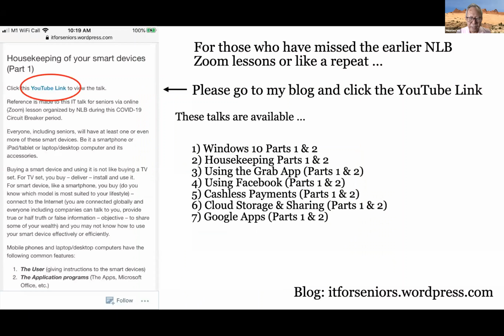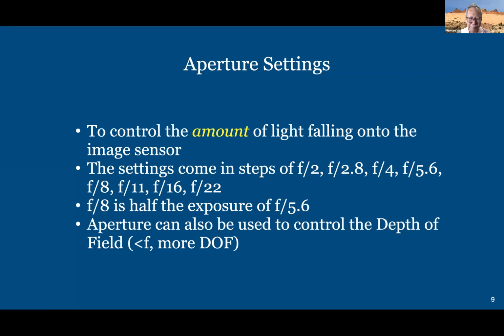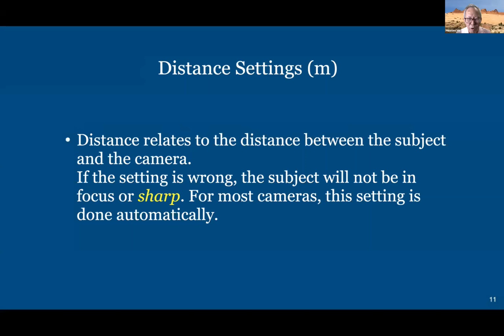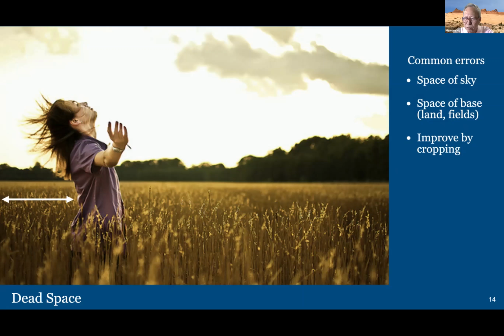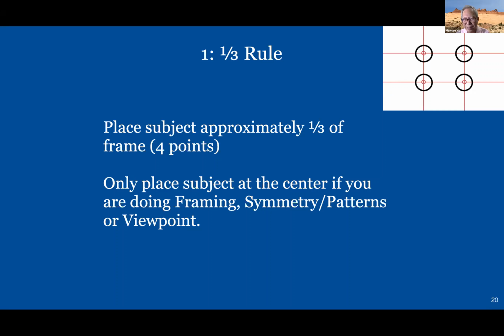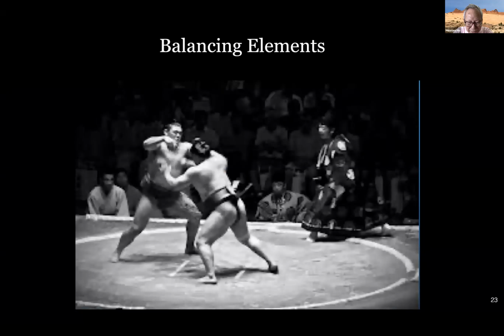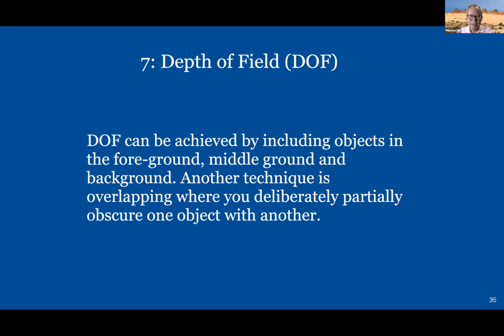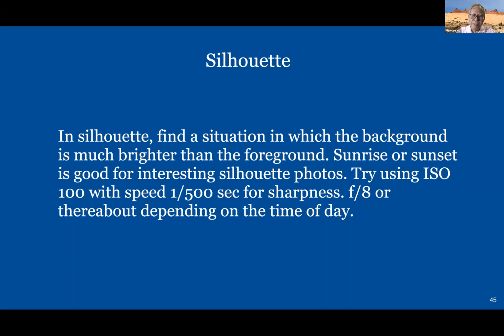TOYL Easy Tips & Tricks for Better Photos Part 1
This video will show you some basic skills on photography.